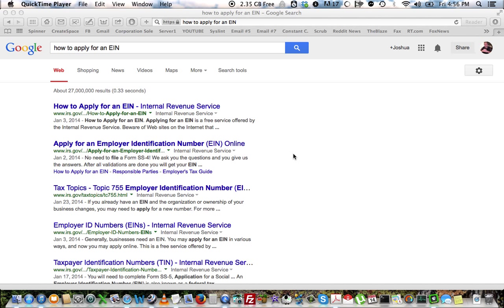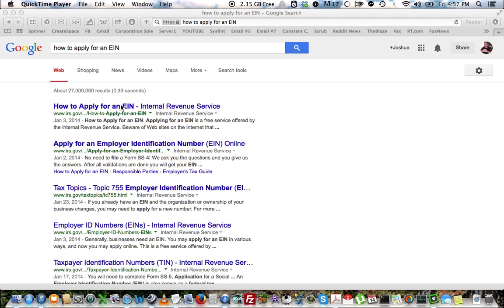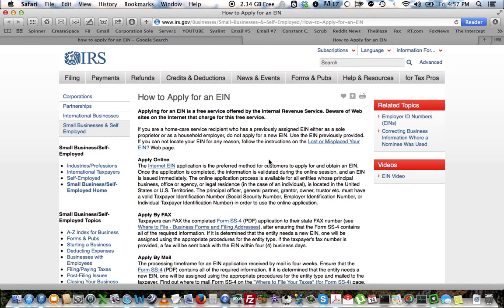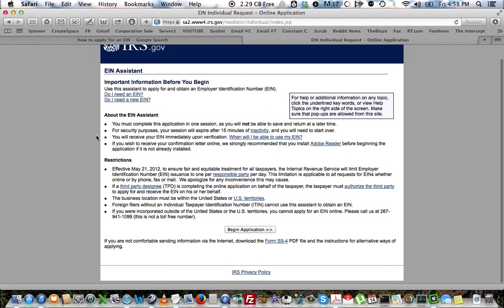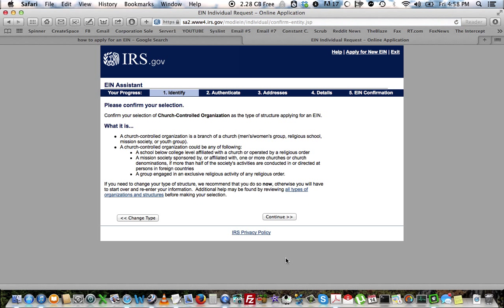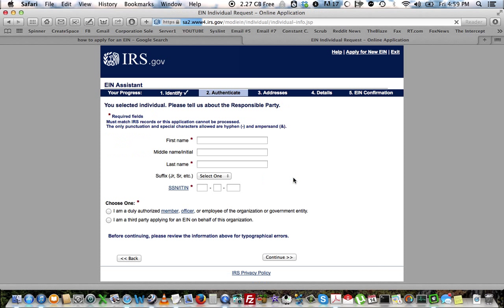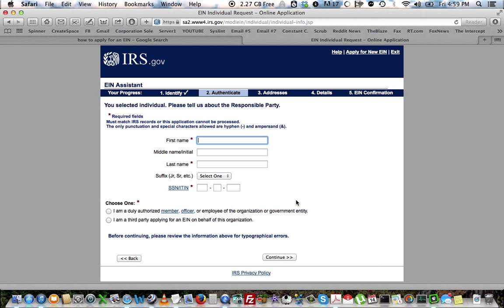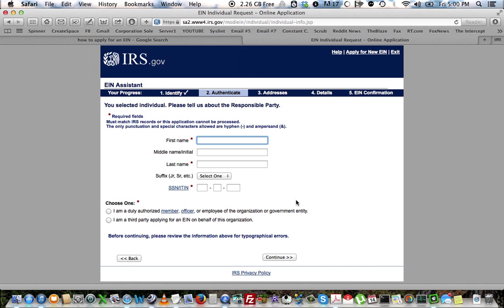How to Obtain an Tax Exempted EIN Number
CLICK HERE to 'Opt-in' to our email list (to get all the latest exciting news and info)

Here we explain how to obtain a Federal Tax Exemption number (EIN) from the IRS in less than five minutes.